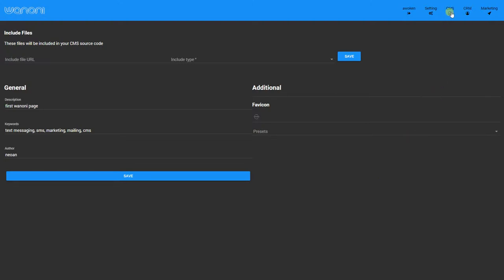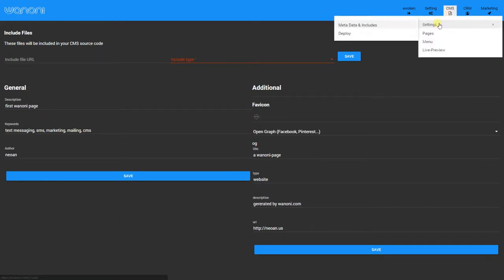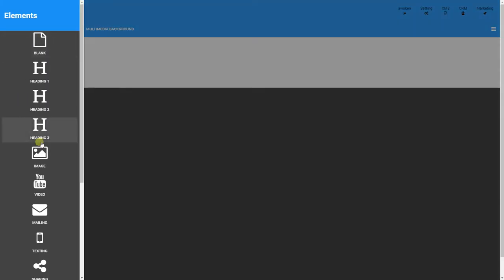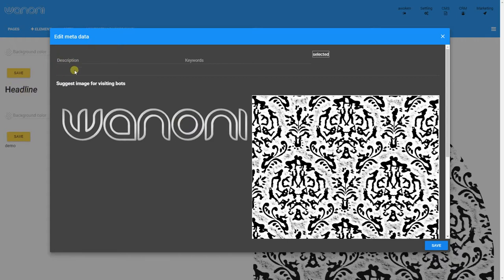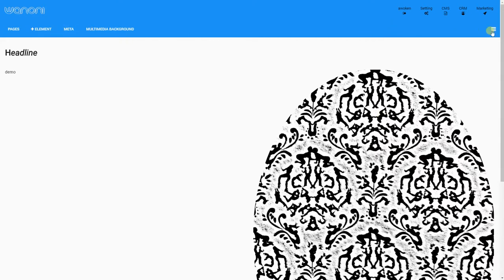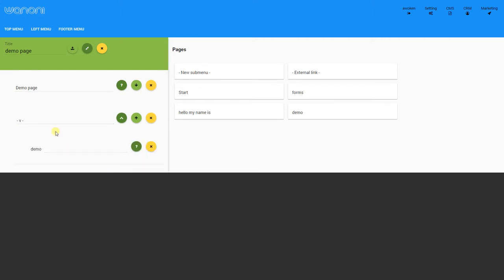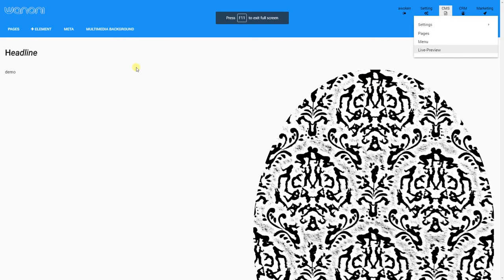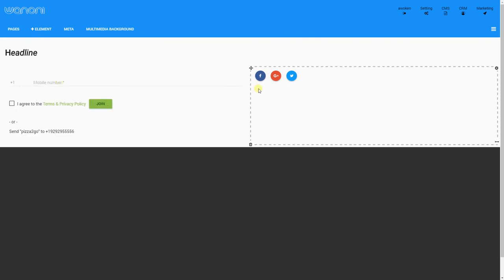CMS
Wanoni CMS Module